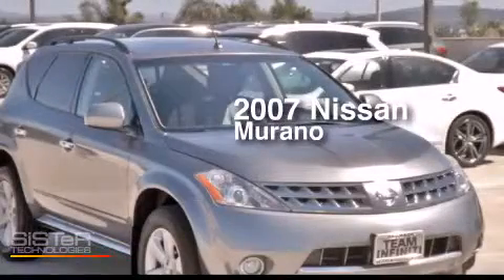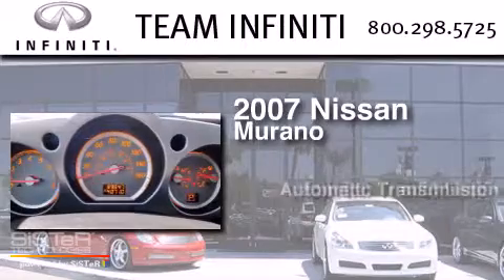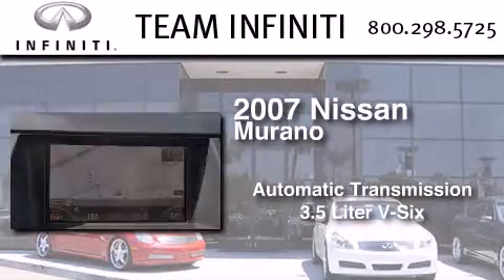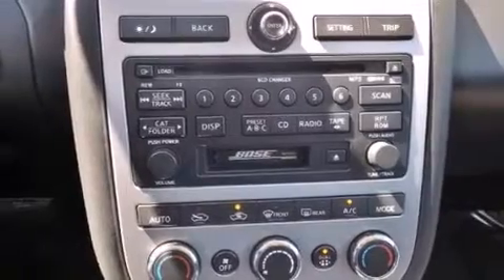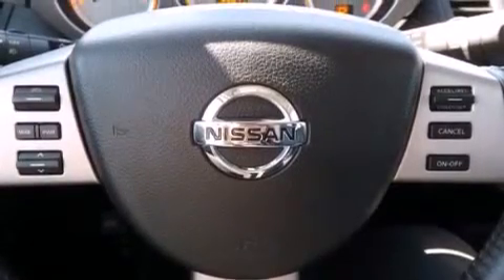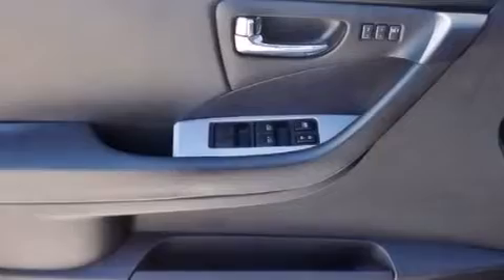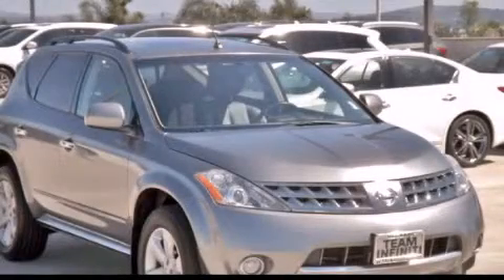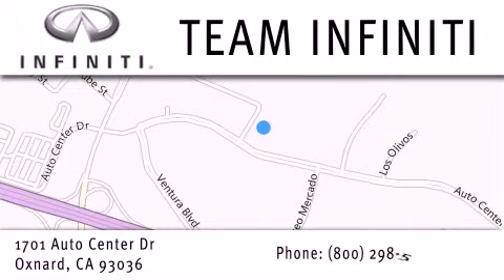Used 2007 Nissan Murano Oxnard CA 93036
We have been honored to serve the Oxnard CA area , we promise that your experience at our dealership will exceed your expectations ! Year : 2007 Make : Nissan Model : Murano Engine : 3.5L DOHC MFI V6 Engine Trans . : Automatic Exterior : Gray Miles : 89,836 Interior : Black Stock : F15063B Team Infiniti 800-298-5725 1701 Auto Center Drive Oxnard , CA 93036